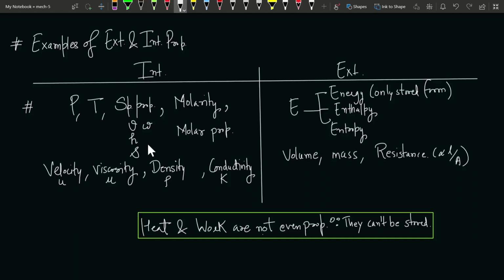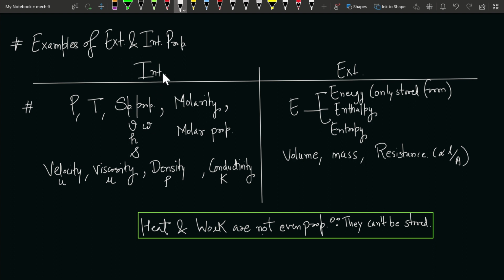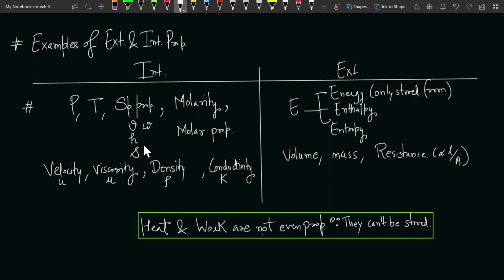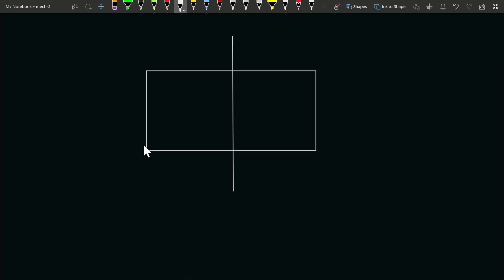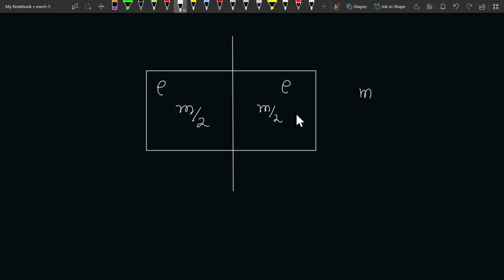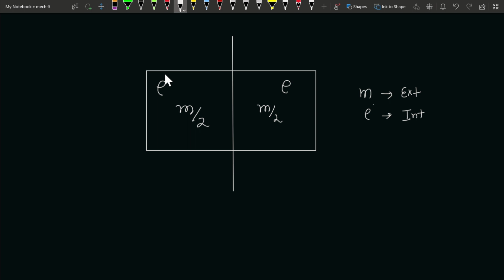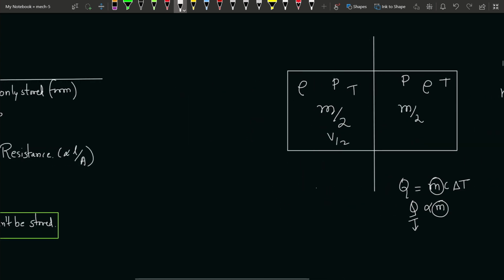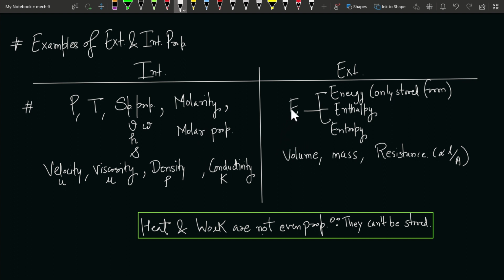What are intensive and extensive properties and their examples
intensive and extensive properties and their examples